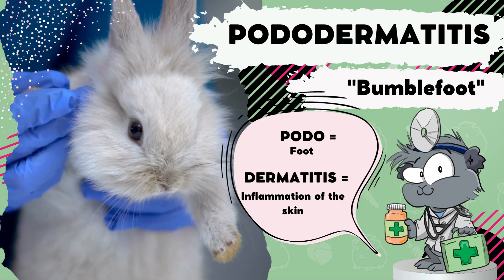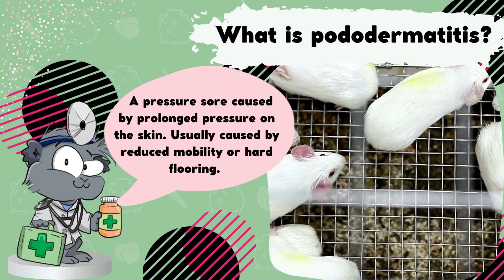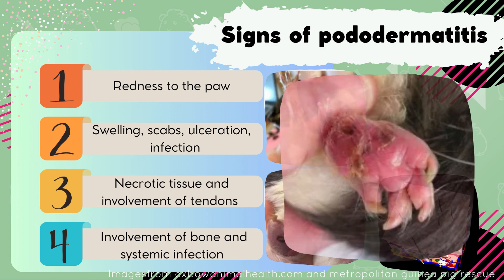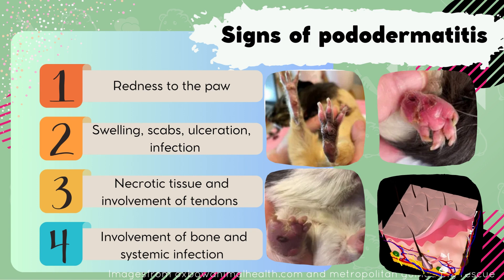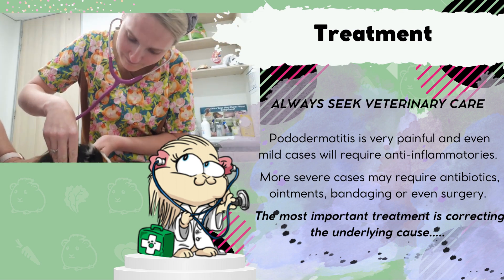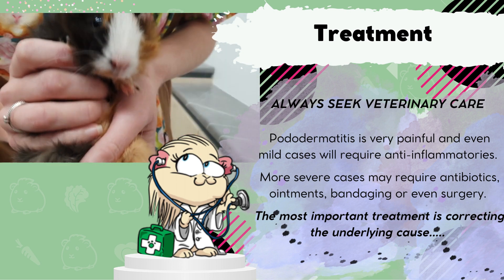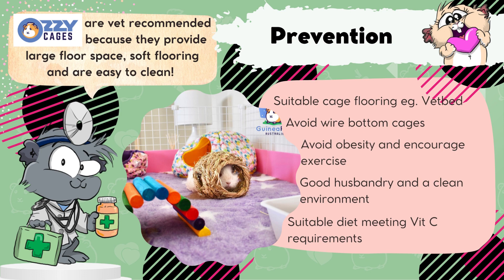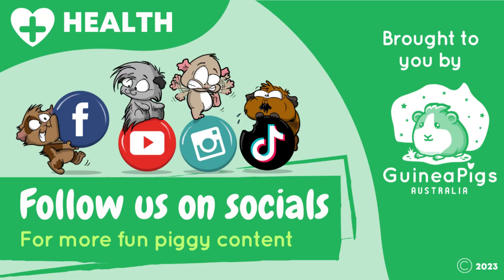Pododermatitis (Bumblefoot) in Guinea Pigs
Bumblefoot, or Pododermatitis in guinea pigs is unfortunately one of the most common presenting conditions to veterinarians, and can be extremely painful and even life threatening for your pet.

Learn what Pododermatitis is, how it affects guinea pigs' bodies, treatment and prevention for you at home.

🐹 Improving the lives of guinea pigs one wheek at a time.